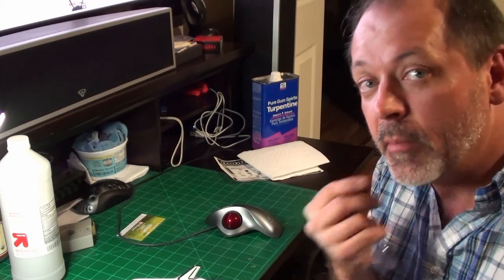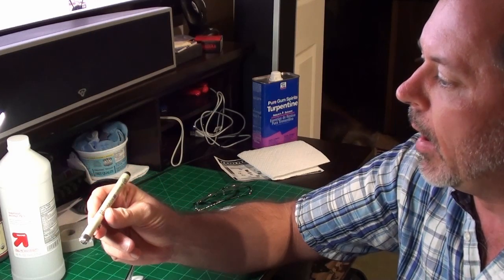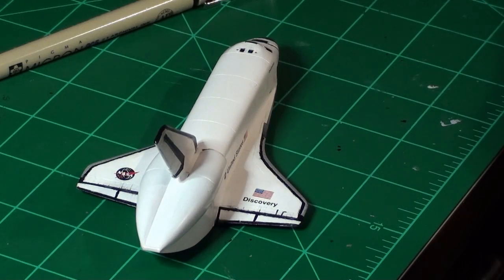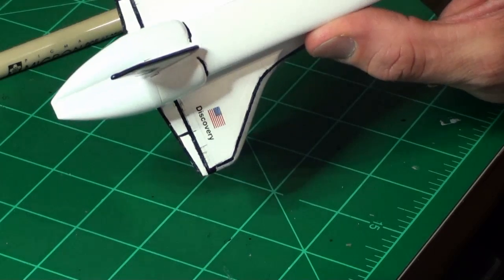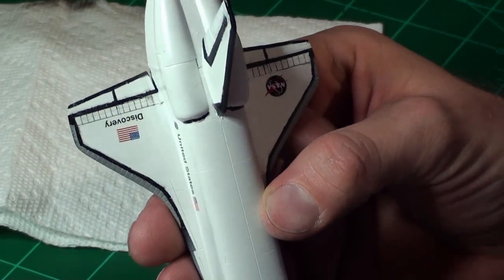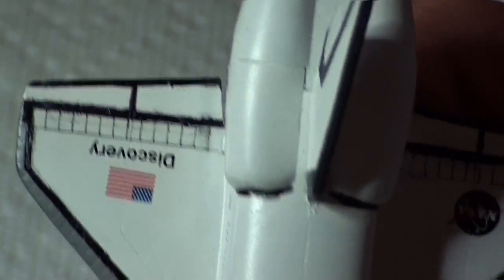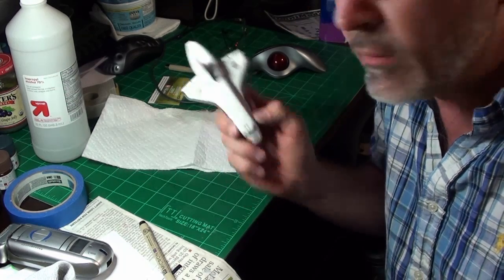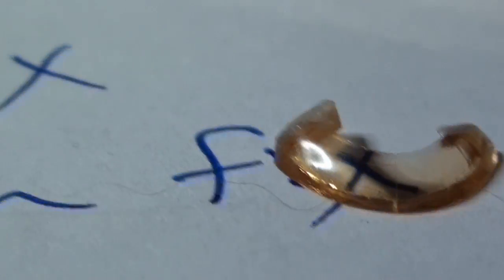Space Shuttle with 747 Part 11: Pen and ink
In this segment I show the use of micron pens to detail the panel lines on the Space Shuttle